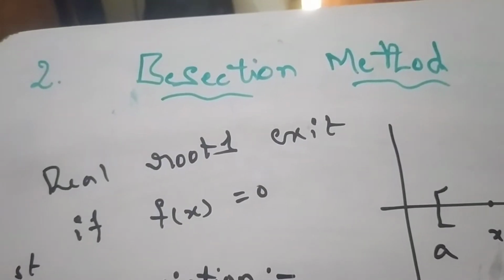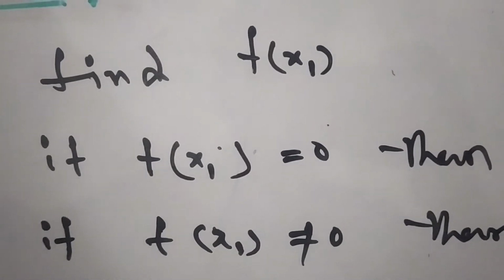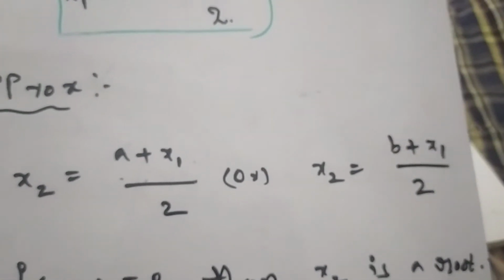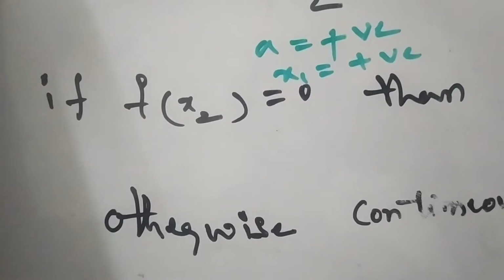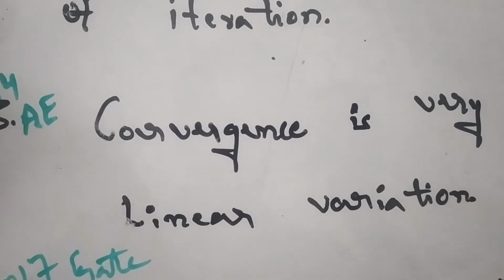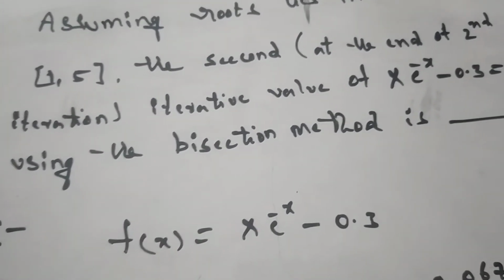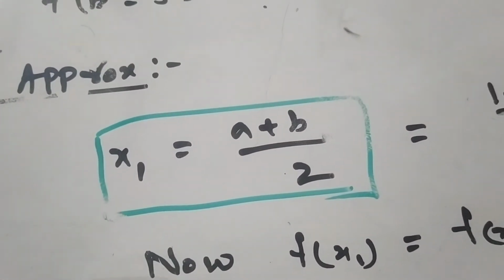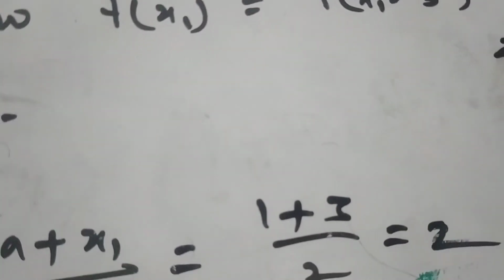Bisection Method ||| Numerical Methods|||Important AE&Gate&IES|||University Exams